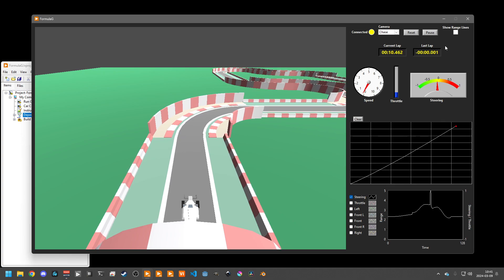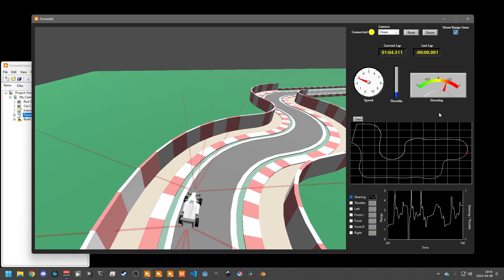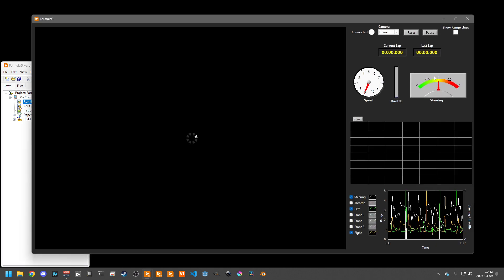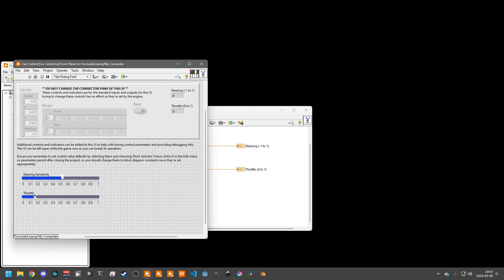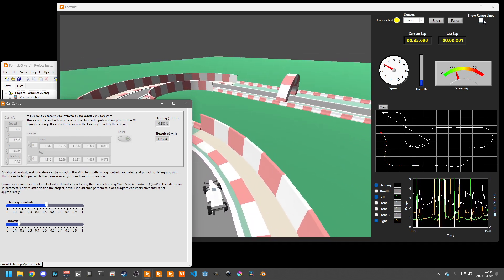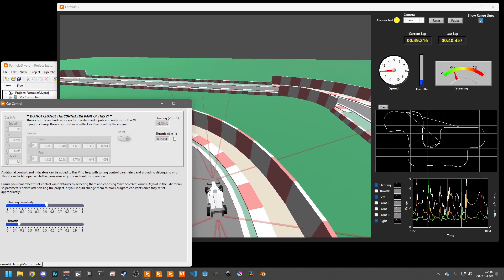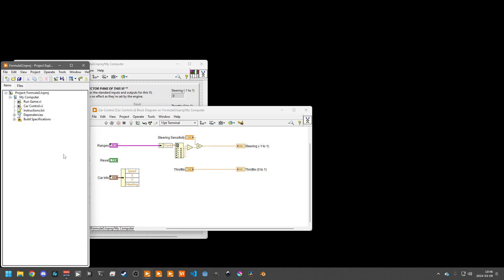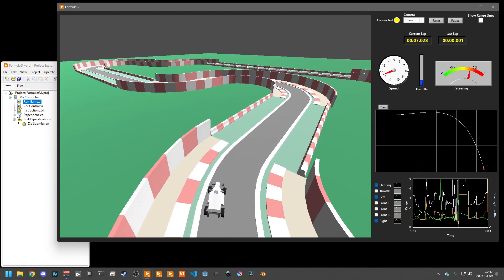FormulaG Introduction for Summer of LabVIEW 2024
Here's a quick introduction to this year's new Summer of LabVIEW competition. The package for this competition will be available in VIPM starting likely in May.

I'll be talking about how I did the integration with the 3D game engine at this years GLA Summit at the end of March.